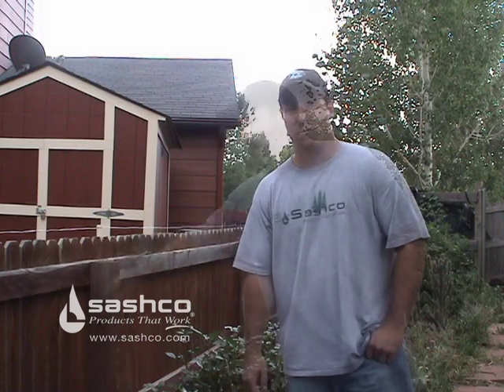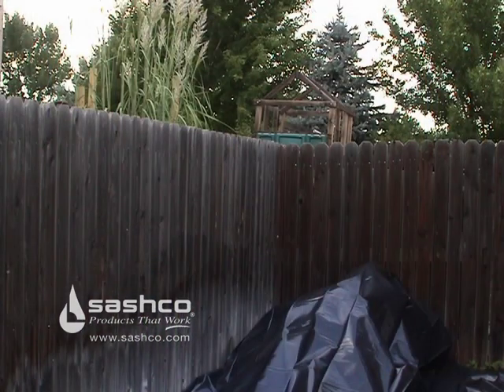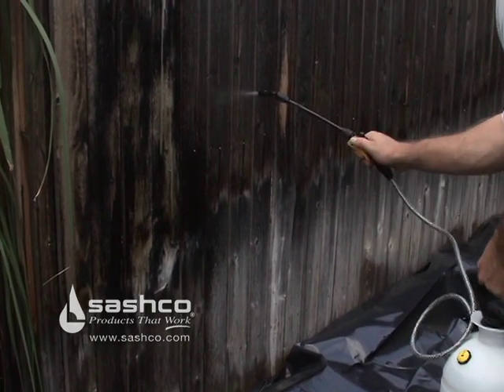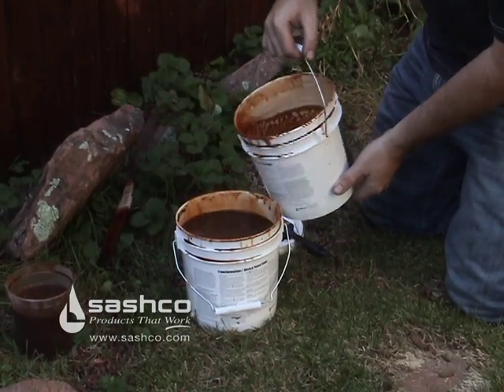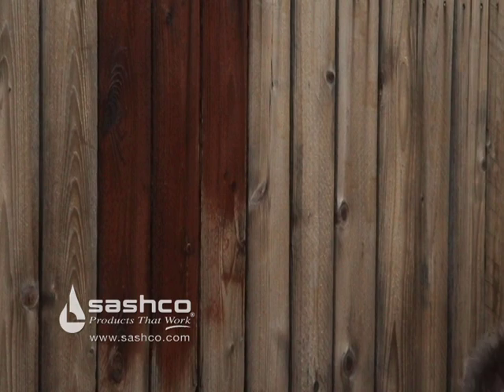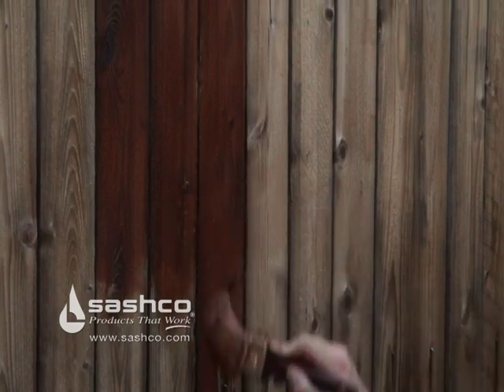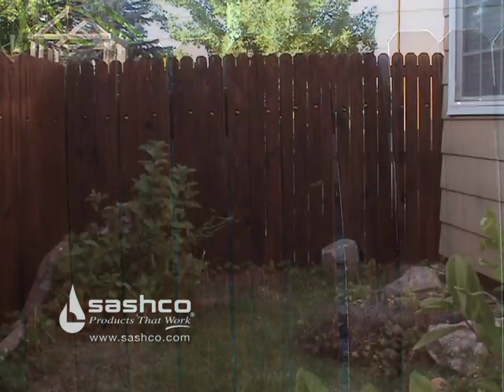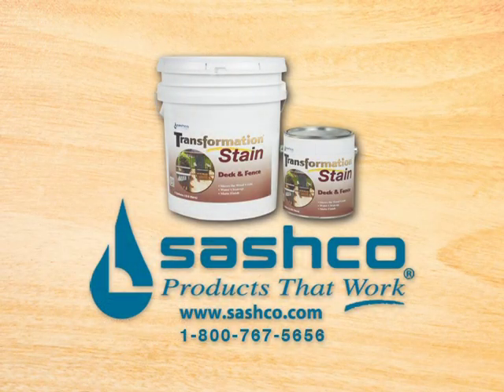How to Stain a Fence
AJ, from Sashco, demonstrates how to power wash and prep your fence for staining with Transformation Deck and Fence Stain.

Sashco is a manufacturer of high performance caulks, sealants and stains. Since 1936, we've been leading the way with innovative and quality products for your home. From chimney to foundation, Sashco provides the best wood stains and sealant solutions for almost every area on your home. for more information.